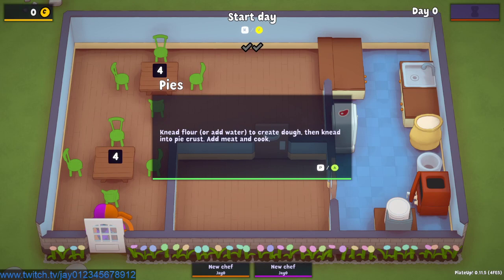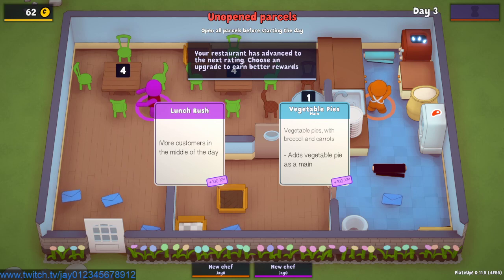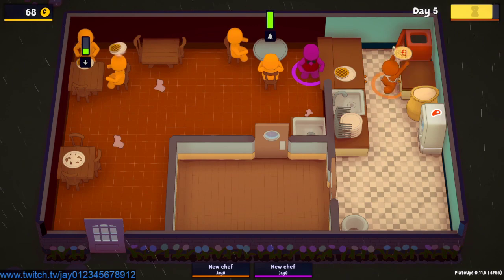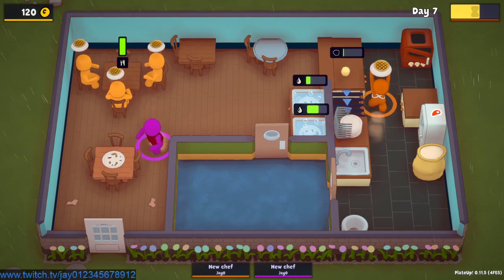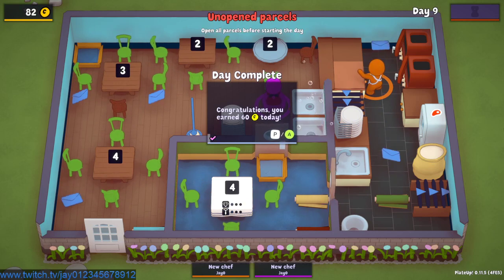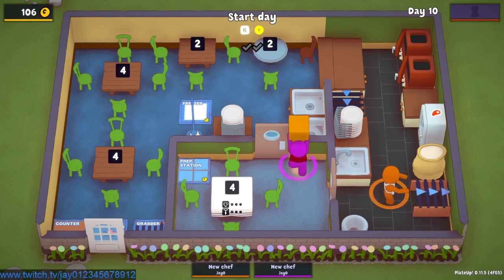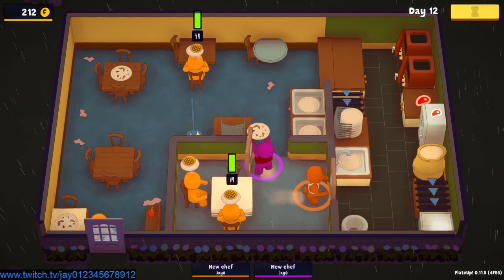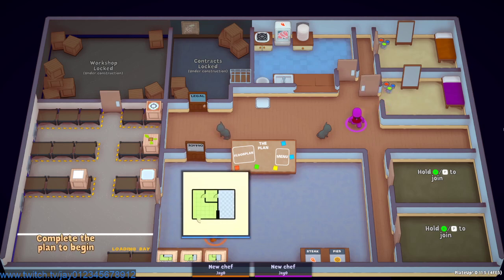Let's play and look at Plate Up! Part 2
These guys help me be able to live and support me for the free content I make for you all, they're heroes!

VVVVVVVVVVVVVVVVVVVVVVVVVVVVVVV

Below are some fan pages that get exclusive updates and I interact with more often than PMs and such
Also aiming for a twitch partnership so any extra followers on there would be extremely helpful!

360 and psn username - jay0592